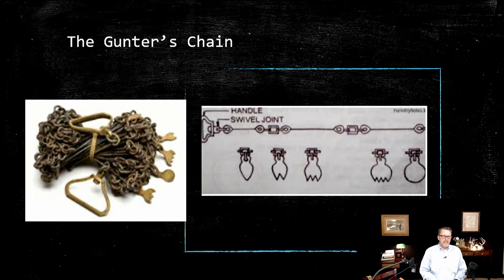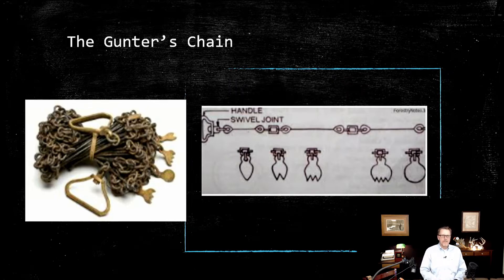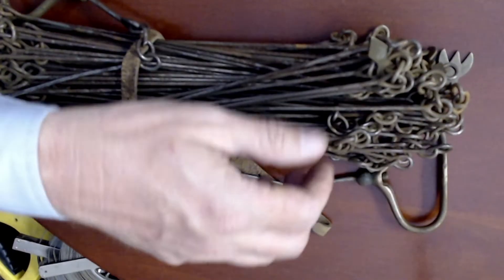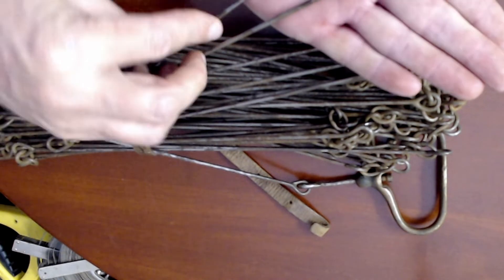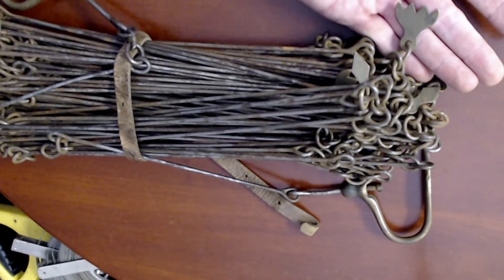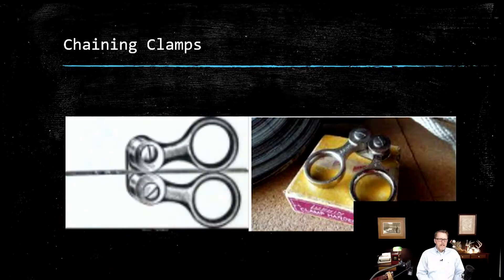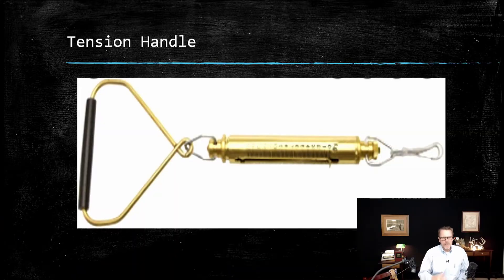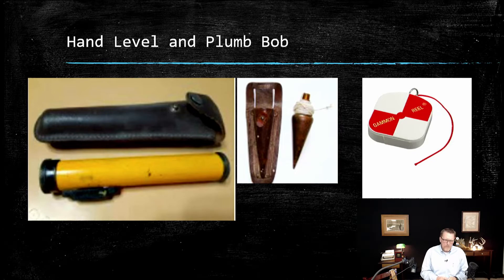Episode 21 Chaining Part 1 of 2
The release of two videos on the same day.  A discussion on the use of a chain, once an everyday practice, to measure distances for several hundred years.   In a world of RTN/GPS, digital robotic instruments and one person crews, I discuss the tools and methods of measurement prior to the regular use of electronic distances measurements and radial stakeout.